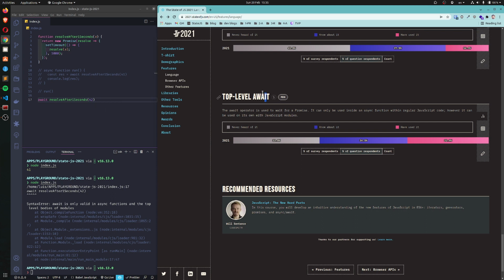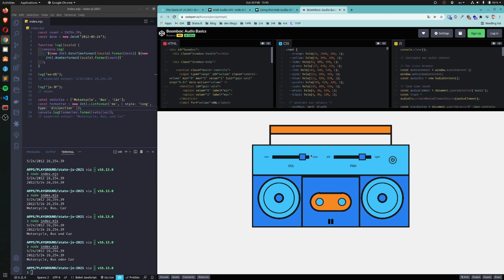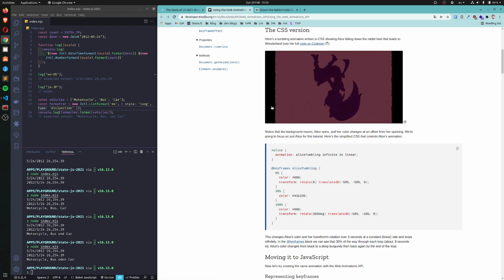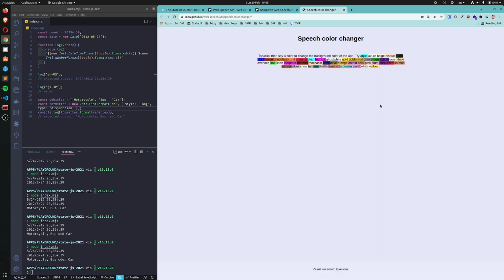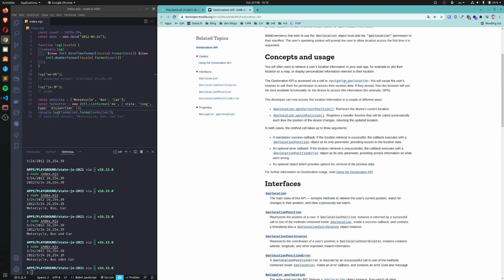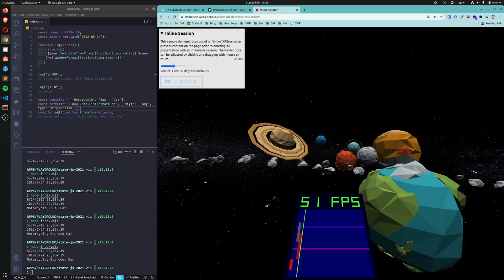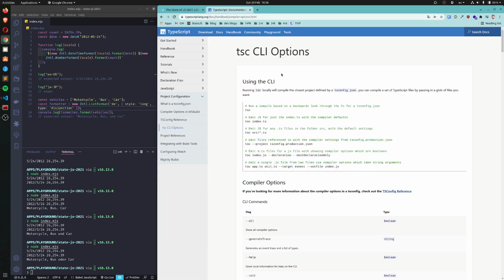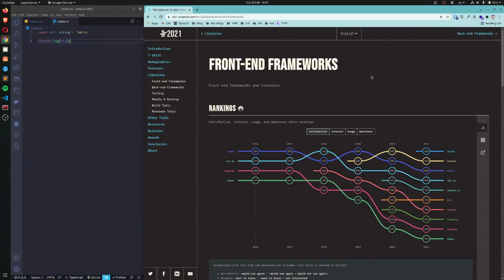State of Javascript survey 2021 - Reading through it - Part 2